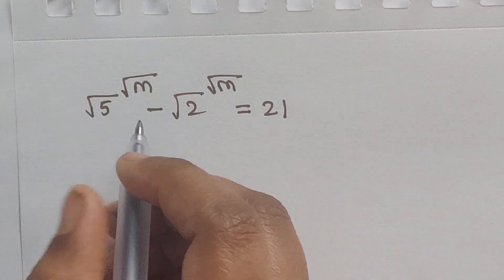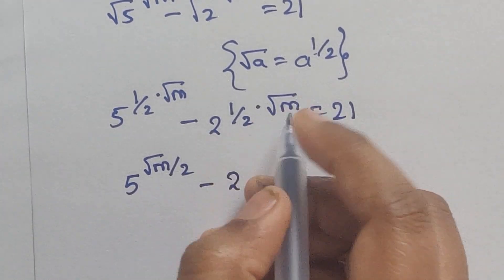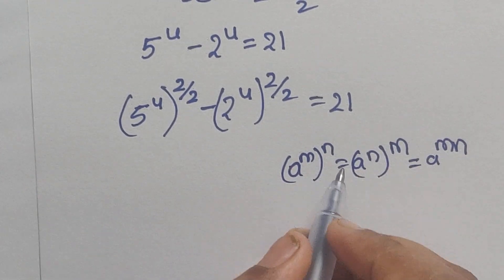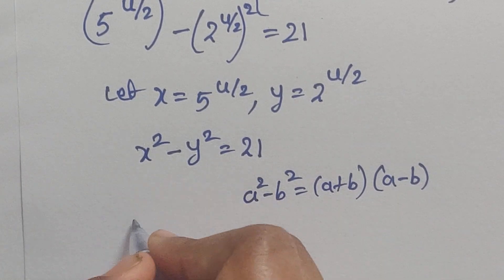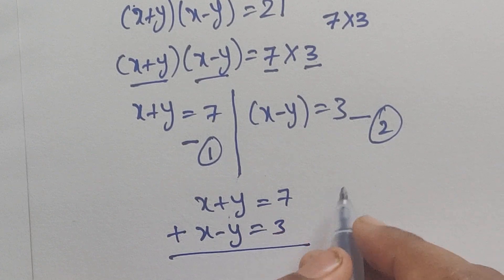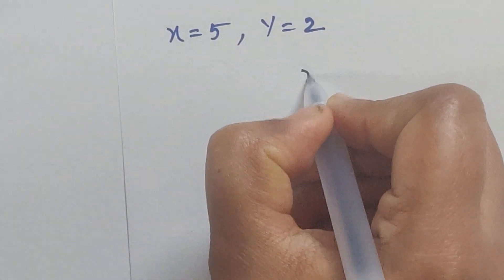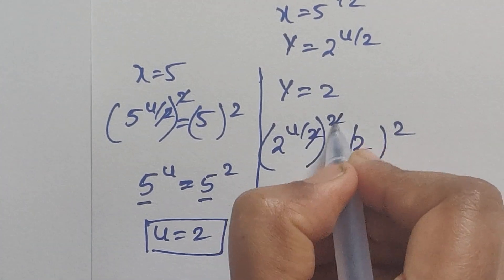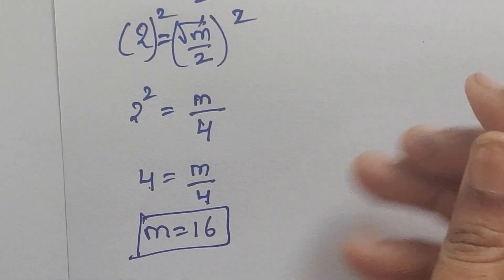Exponential math problem ll Math Olympiad|| Fine the value of M